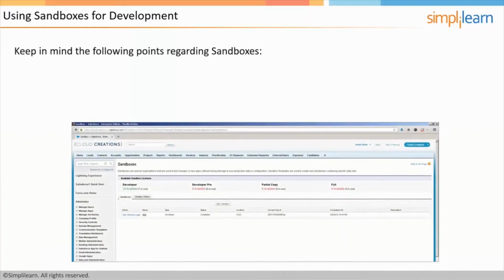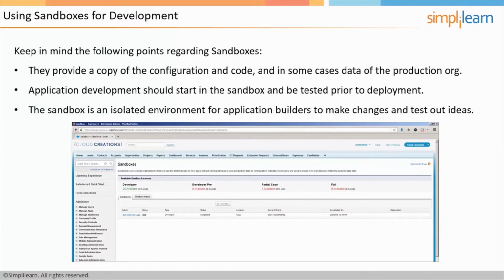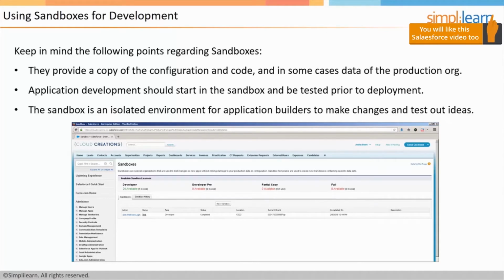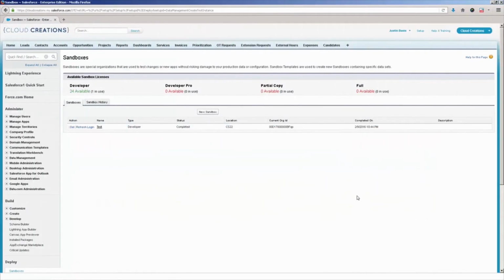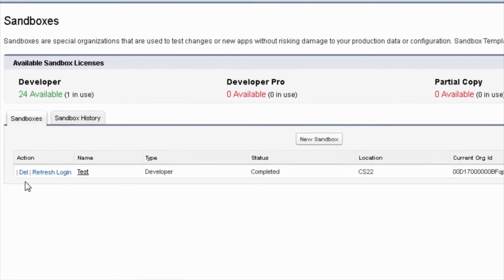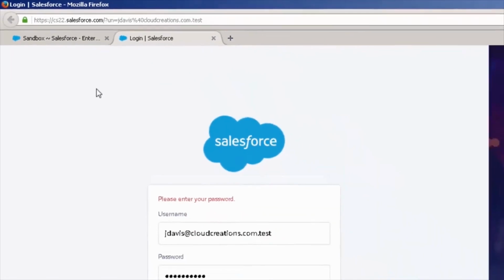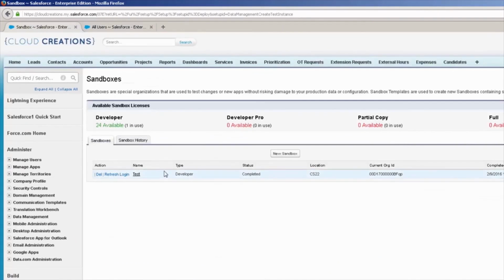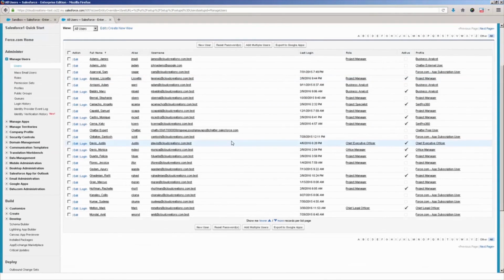Salesforce Sandbox Tutorial | Sandbox In Salesforce | Salesforce Training For Beginners |Simplilearn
️🔥Full Stack Development Program with Generative AI, delivered by Simplilearn in collaboration with Purdue University

This Salesforce sandbox tutorial covers all that is to k ow about data loading. The Salesforce Sandbox is a copy of a production Salesforce environment used for a variety of purposes, commonly including testing and development. Here's how Salesforce Data Loader works: When you create or refresh (essentially deletes and recreates a sandbox using the same name) a sandbox, a copy of the production environment at that point in time is made.

✅ Skills Covered
- Agile
- Git
- SQL
- Core Java
- Spring
- Spring Boot
- HTML and CSS
- AWS
- Docker
- Jenkins
- JavaScript
- ReactJS
- Cucumber
- Maven JSP
- JDBC
- MongoDB
- JUnit